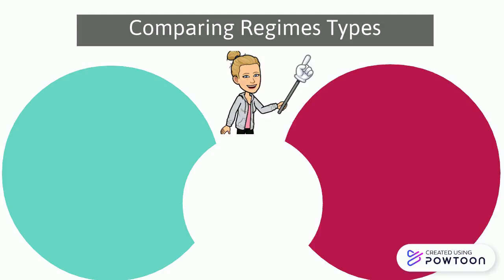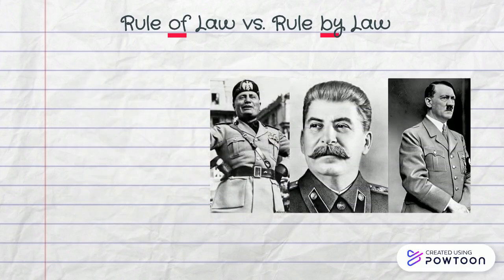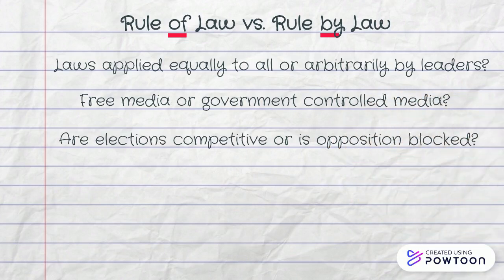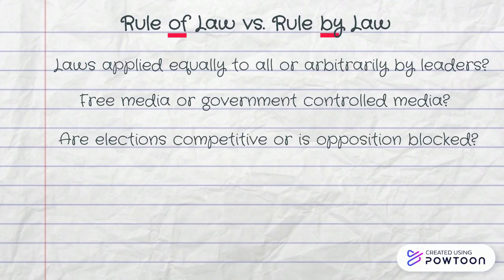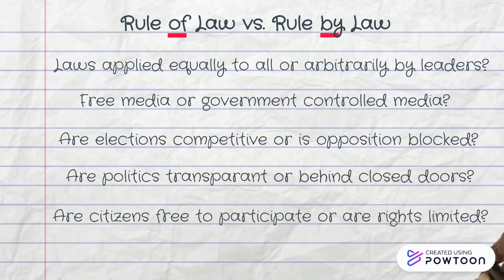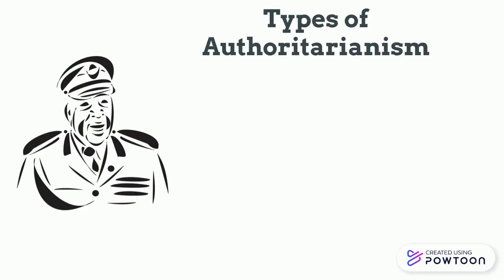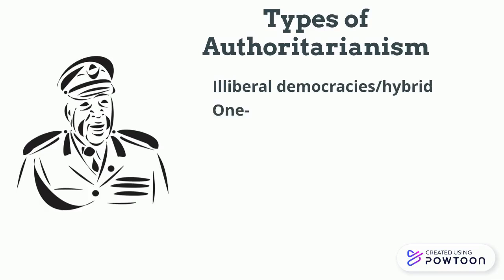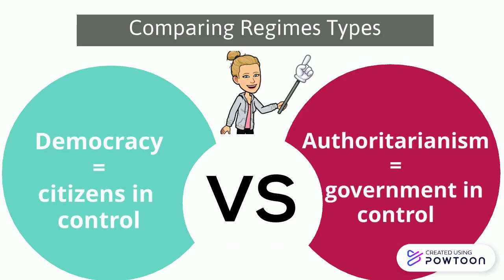Democracy vs Authoritarianism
Comparing democratic and authoritarian regime types.-- Created using Powtoon -- Free sign up -- Create animated videos and animated presentations for free.  PowToon is a free tool that allows you to develop cool animated clips and animated presentations for your website, office meeting, sales pitch, nonprofit fundraiser, product launch, video resume, or anything else you could use an animated explainer video. PowToon's animation templates help you create animated presentations and animated explainer videos from scratch.  Anyone can produce awesome animations quickly with PowToon, without the cost or hassle other professional animation services require.